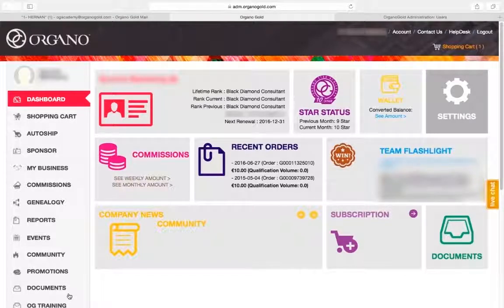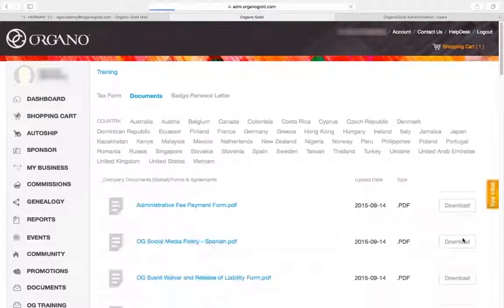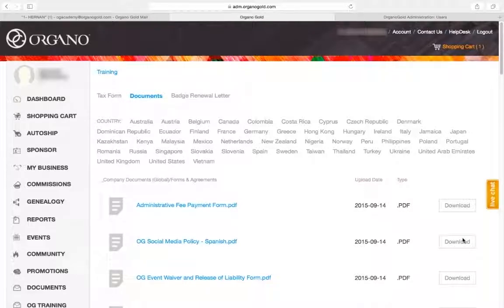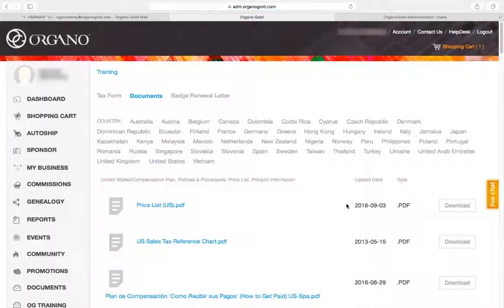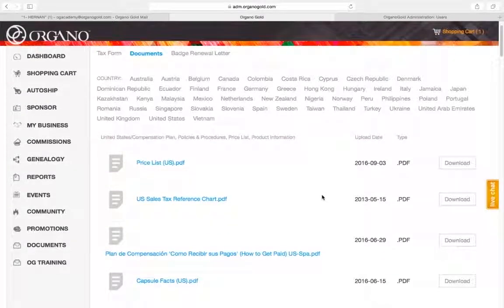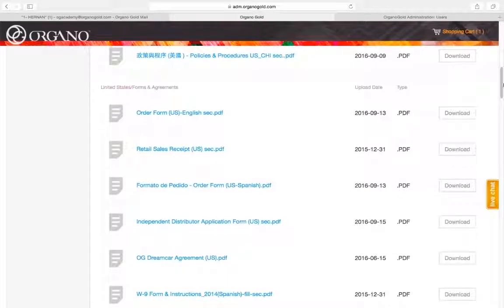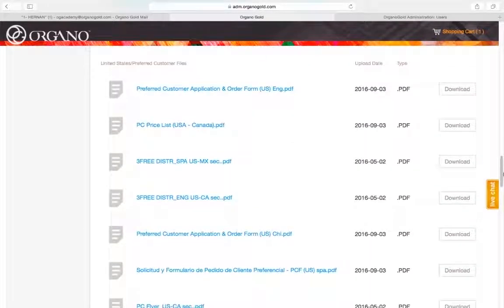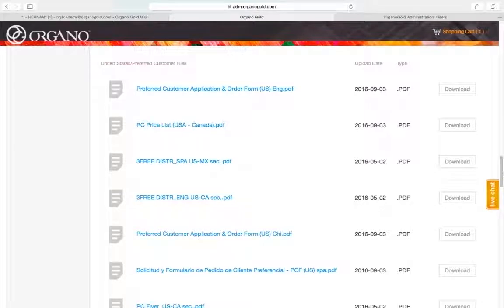07 OGA Backoffice Tutorial Documents Panel